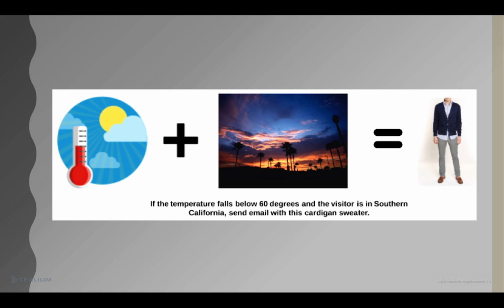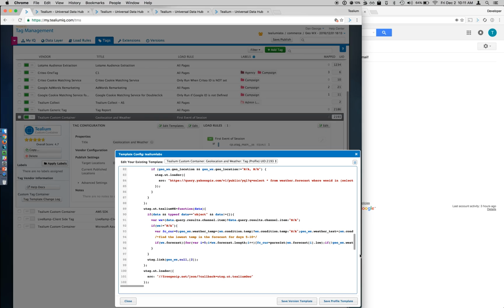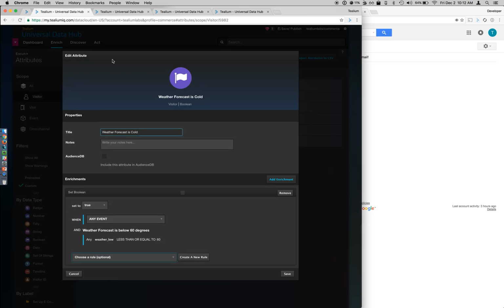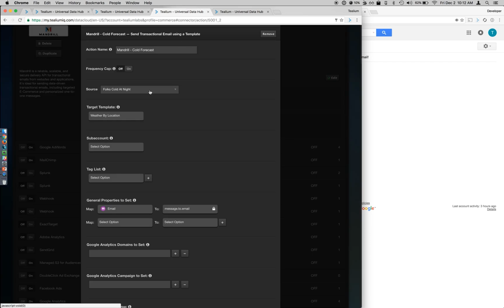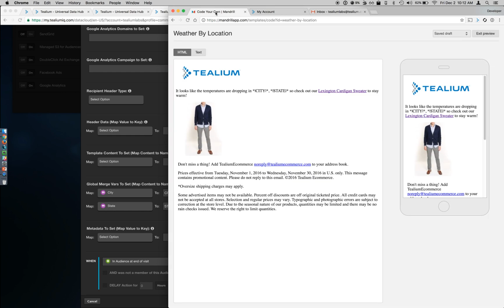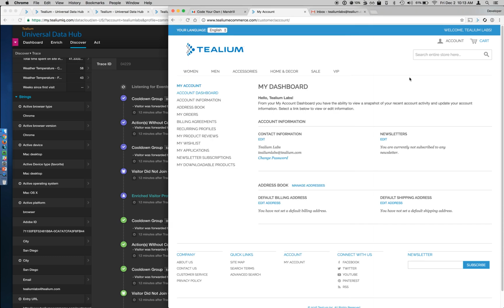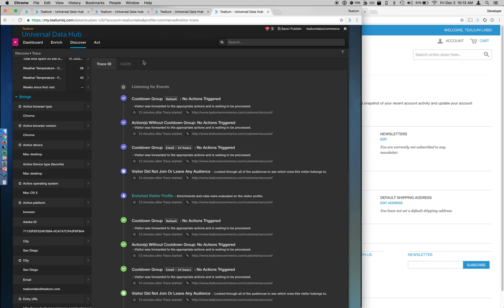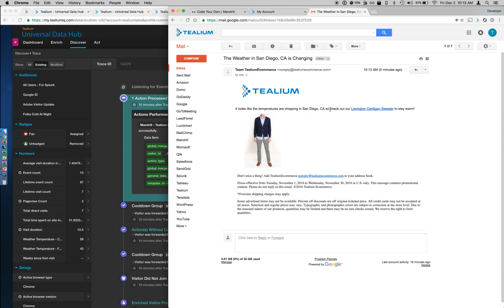Advertising Against Weather Forecast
Tealium's solution consulting operation manager, Dan George, explains how to target visitors based on weather forecast.